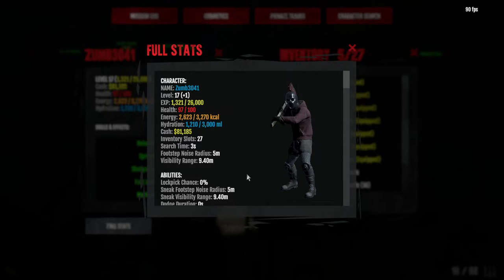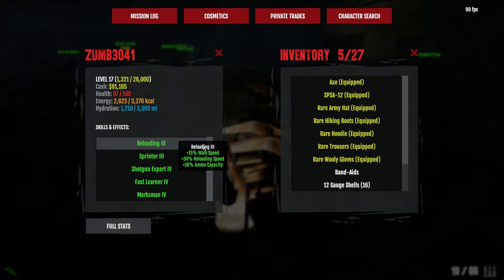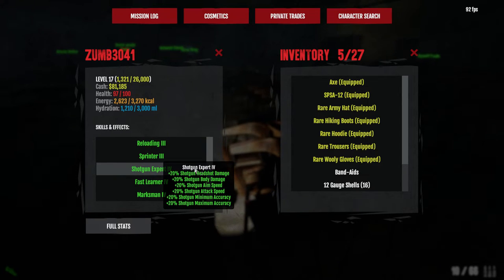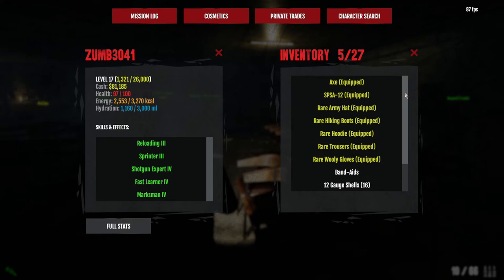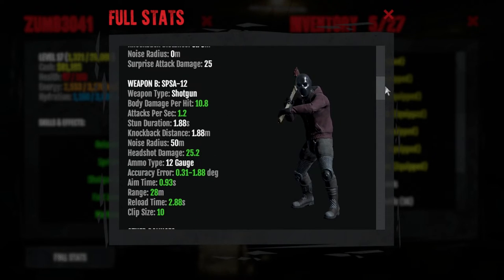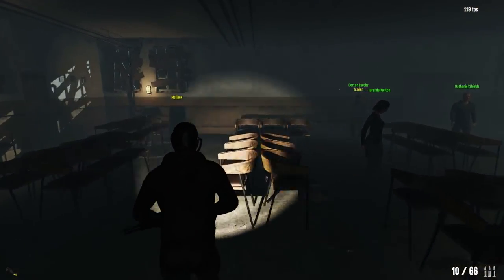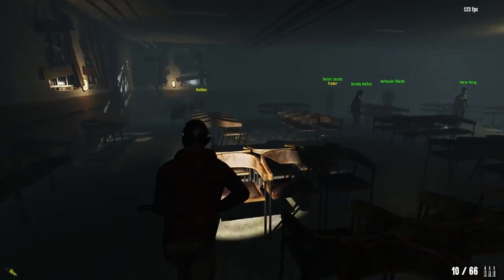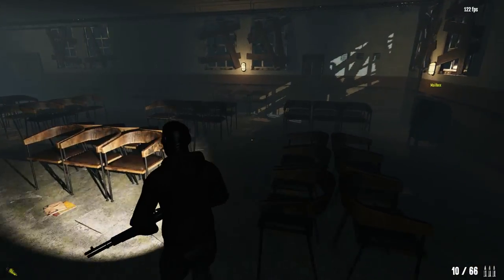Dead Frontier 2 - Shotgun Build and Tips!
This is my Shotgun Build that has worked out well for me!

You could ideally replace Sprinter 3 with Sprinter 1 and Head Hunter 2 if you wanted or something else entirely but I'm a Sprinter guy so I've stuck with that.

Hope this helps you all out!

Thank you to our lovely patrons:
Cannon Benson